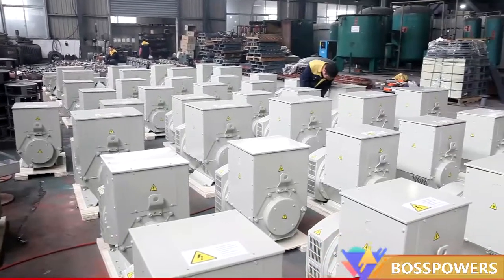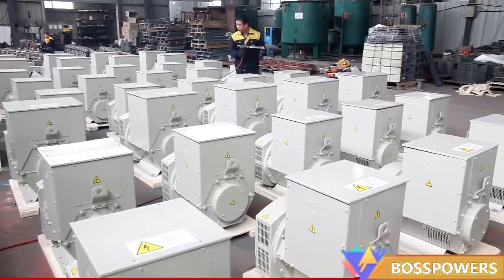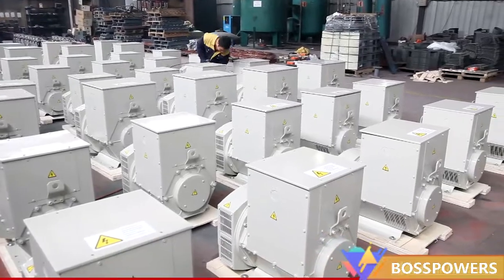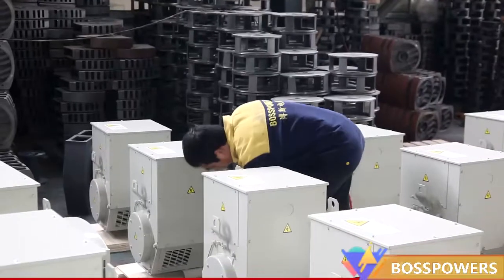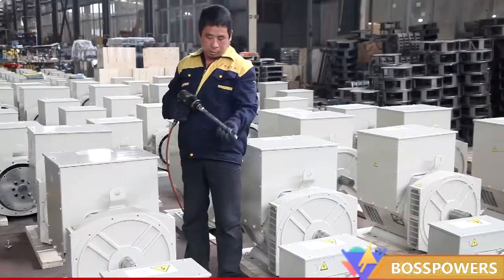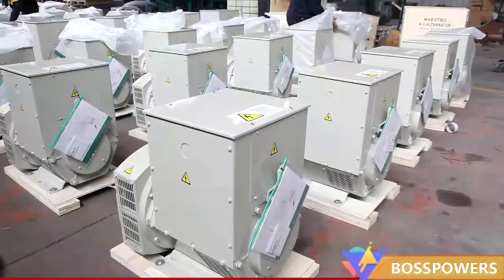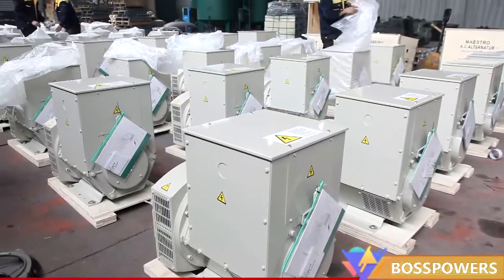👨‍🔧BOSS 1500rpm 220V a. C Brushless Stamford Type 400kVA Generator Without Engine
💡Model NO. BS314H
💡Power：6.5kw - 2000kw
💡Frequency 50Hz/60Hz
💡Excitation Mode: AC Rotating Exciter
💡Winding: 100% Copper Wire

🚢SHIPS FROM CHINA
🔒ODE/OEM